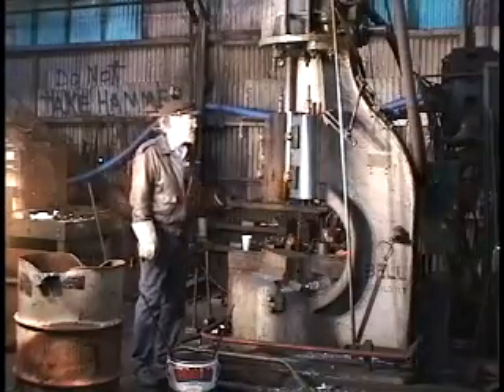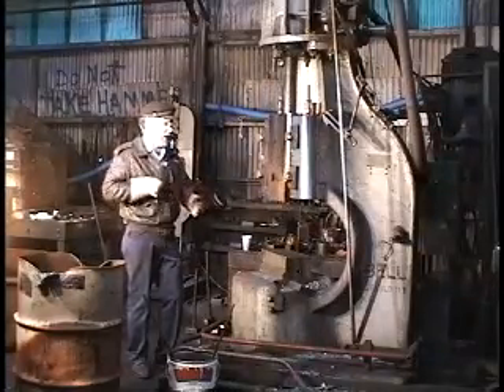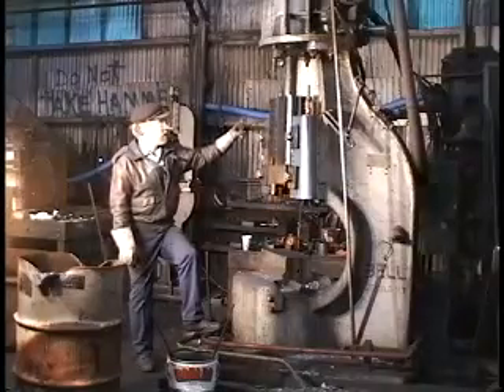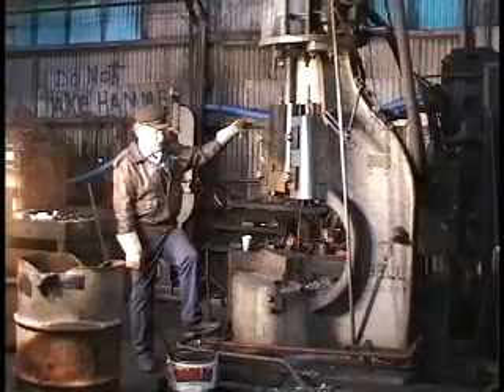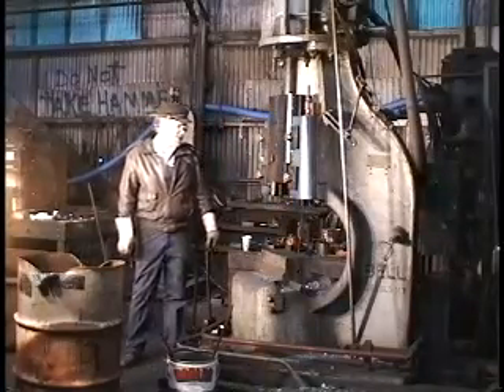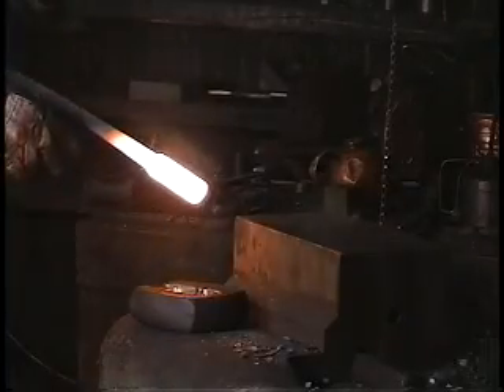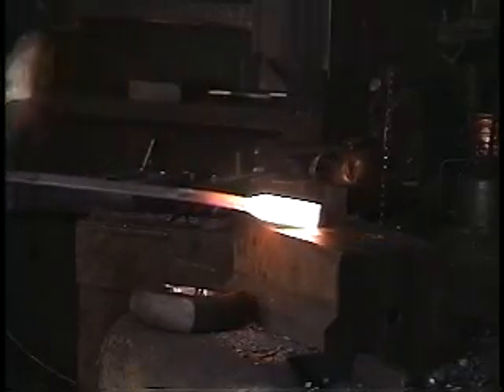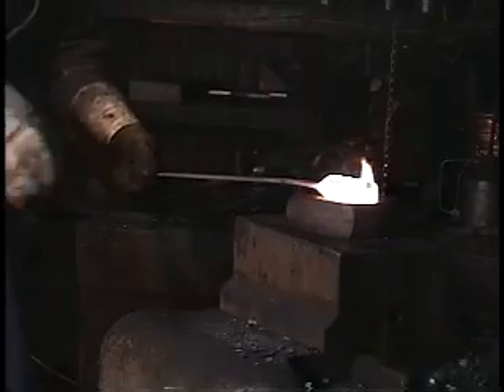My little "steam" hammer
1918 "Bell" steam hammer. Some modifications and forging